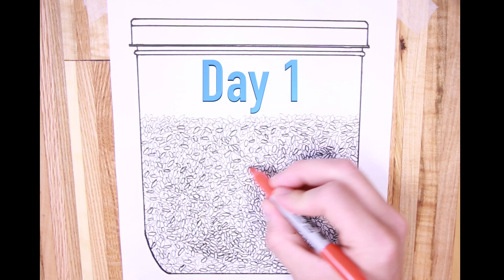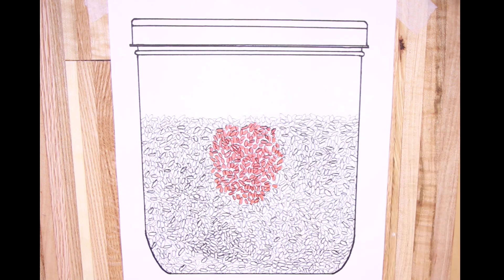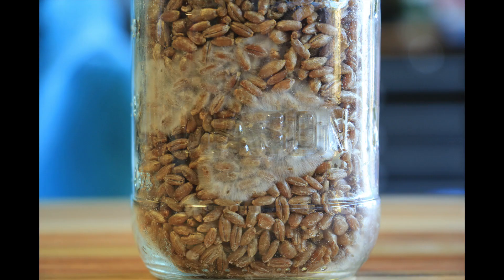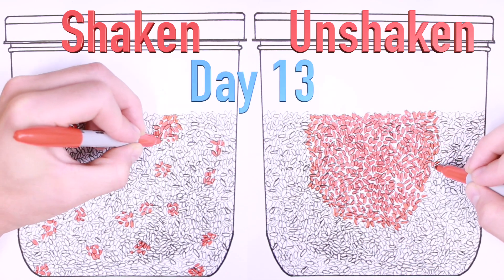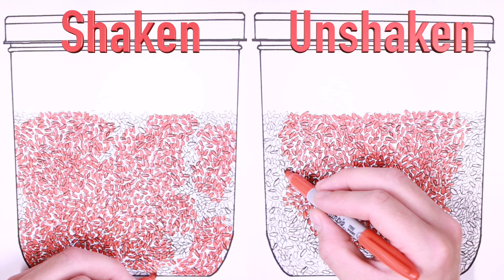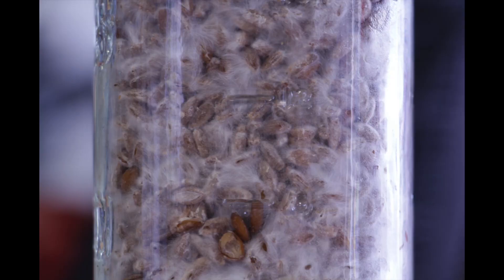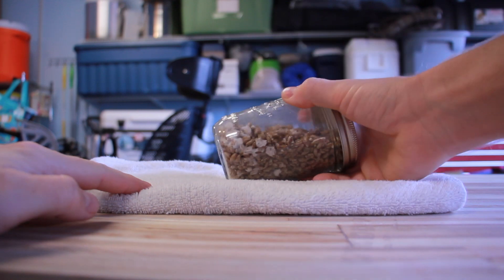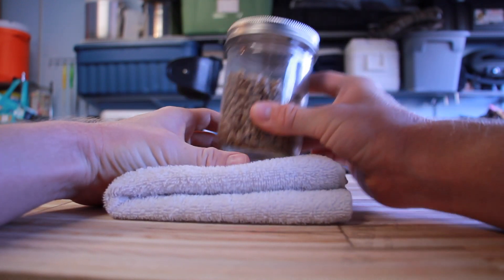Everything MonoTub - Shaking Your Grain Spawn Jars During Colonization of Mycelium on Rye Substrate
First off, sorry its been so long since I've posted a new video.  The last two weeks have been a little busy, and I'm also learning how to use my new video editing software, so that's really slowed things down.

Today's topic might seem simple, but shaking your grain spawn jars is actually something that can really benefit the overall project quite a bit.  If we shake at the right point, it will result in faster colonization, which also means that unwanted spores and bacteria wont have as easy of a time finding their way into our spawn and creating a problem.

This is another video in our series about monotub cultivation of mushrooms, one of the easiest and most accessible methods for growing mushrooms at home.  If you haven't already, I really recommend you go back and check out the earlier videos in this series, we've covered some pretty good info already.